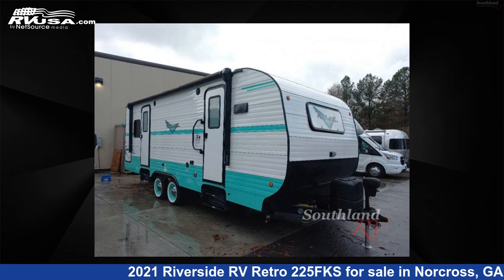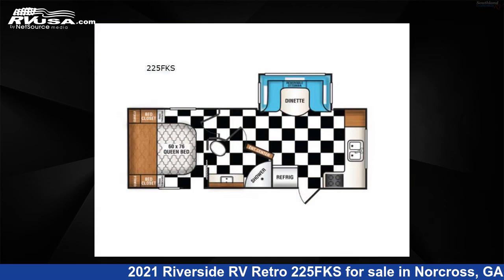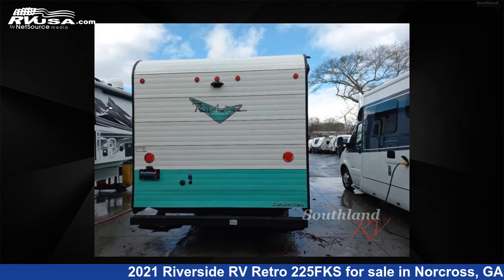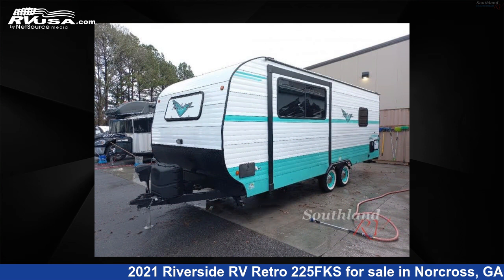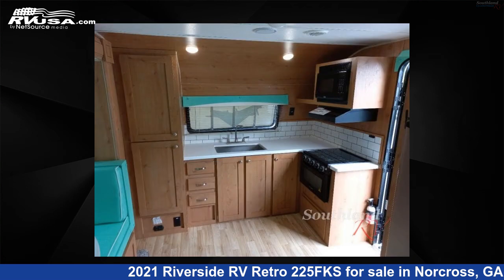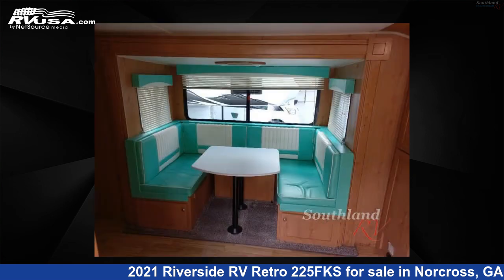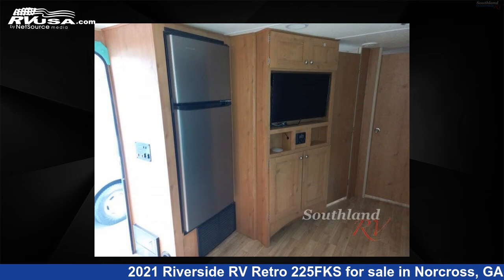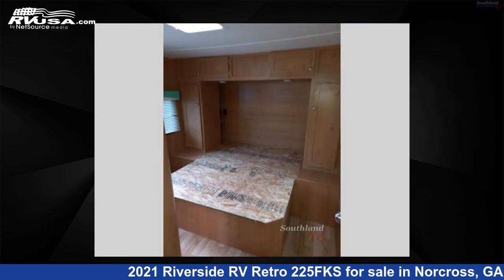Wonderful 2021 Riverside RV Retro Travel Trailer RV For Sale in Norcross, GA | RVUSA.com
This 2021 Riverside RV Retro 225FKS is a Travel Trailer RV. It is located in Norcross, GA 30071 and is offered for sale by Southland RV. This Used Riverside RV Is 26' 0" in length and features 1 slideout, a Birch, Riverside Maple interior, sleeps 4, Slideout, and 36 gal fresh water capacity. The floorplan layout of this Travel Trailer features Front Kitchen, Rear Bedroom, U-Shaped Dinette.